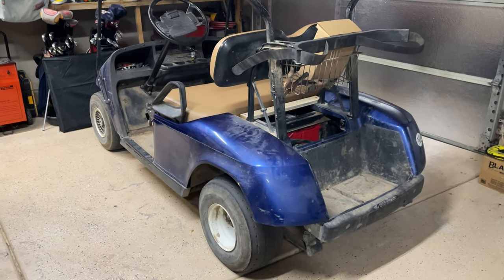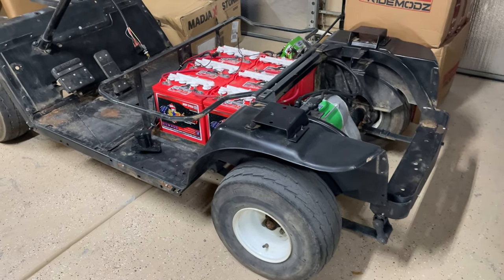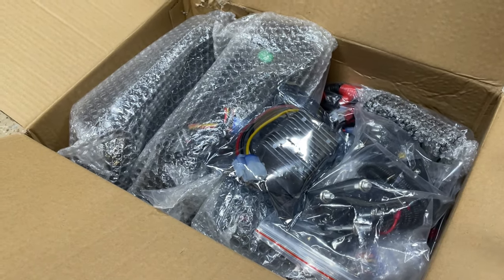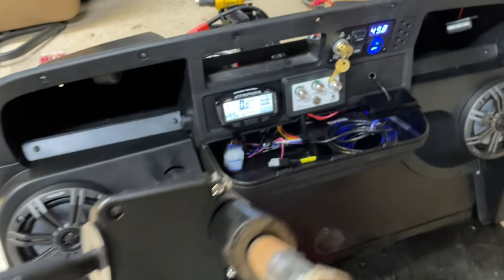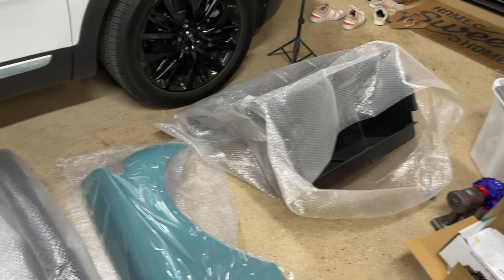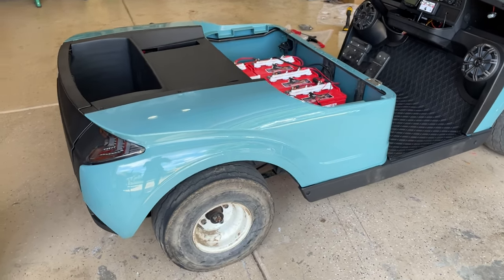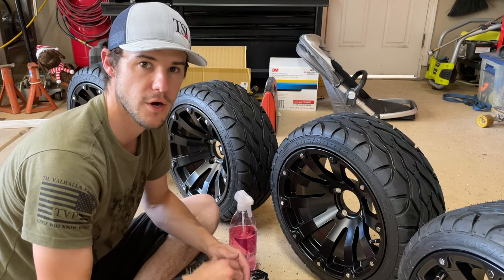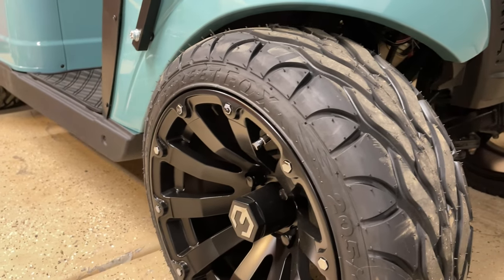Ezgo TXT Complete Restoration and Major Upgrades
Here is my complete restoration of a late 90's Ezgo TXT golf cart. Links to all products used are below.  No parts used or seen were provided for free or discounted.

Links:
Madjax Storm Body Kit
Madjax Genesis 250 Rear Seat Kit
Madjax Tinted Windshield
Madjax Golf Bag Attachment
Kicker Marine Speakers
Boss Audio Amp
Speaker Pods
Trailtech Striker Speedometer
Voltage Reducer
6 Gang Fuse Block
Xtreme Mat
Rear View Mirror
1” Wheel Spacers